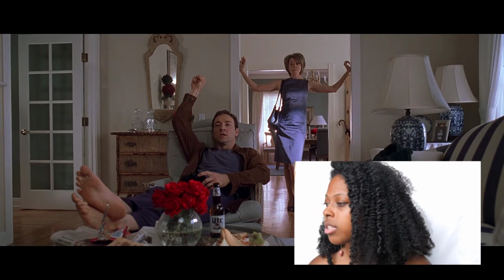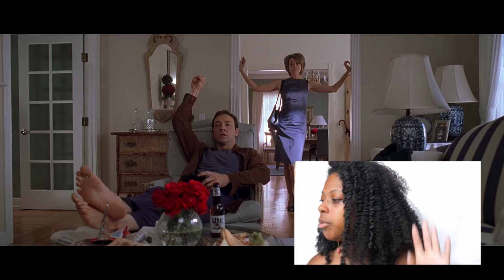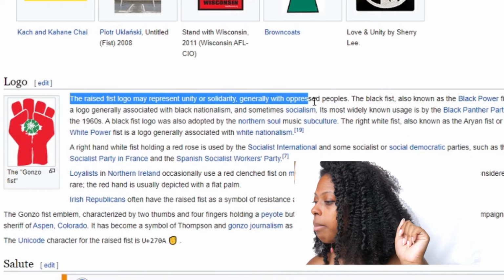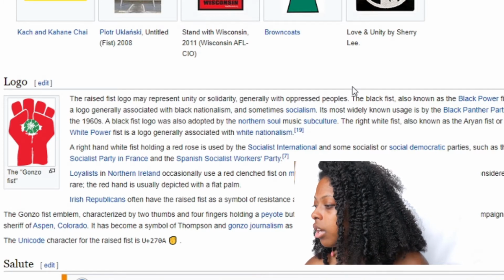Scene Analysis : American Beauty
Every scene in American Beauty can tell you a lot about the film as a whole. I dive into where Lester (Kevin Spacey) and Jane (Thora Birch) confront each other about life and expenses.

Learning how to analyze a scene in any given movie is crucial to becoming a better filmmaker. Every director has their own style, even when filming very basic moments, such as a conversation between two characters. A director uses this style to creatively make the movie as a whole more interesting and dynamic. As a filmmaker, you can take what you learn in a scene analysis and apply it to your own films while discovering your style.  With this valuable knowledge, you can take your own films to the next level.

__________A C T I V I T Y_____________
If you haven't already, watch American Beauty and try to analyze a scene of your choice. Try to include every element of filmmaking; such as set design, props, costumes, characters, dialogue, composition, lighting and color. Watch the scene more than once to pick up on things you may have missed.

Already watched American Beauty? My next scene Analysis will be on the movie "Waves" directed by Trey Edward Shults. Watch the movie and choose a scene. Included every element of filmmaking when analyzing your scene. Watch my scene analysis of "Waves" to see if our conclusions match!

Choose a movie of your choice and analyze a scene.  Really think about that scene and how it contributes to the rest of the movie. Try and include every element of filmmaking,

**Coming Soon**
AmateurtoPro will have more in depth discussions on the topics I cover in my videos!

I N S T A G R A M : @shortcourtny ]